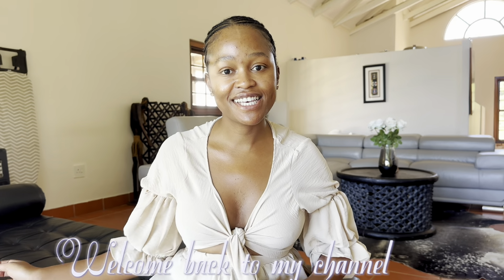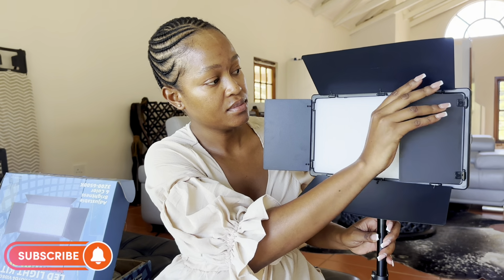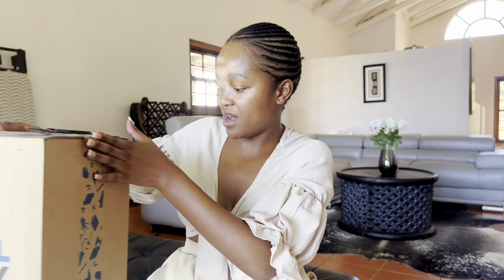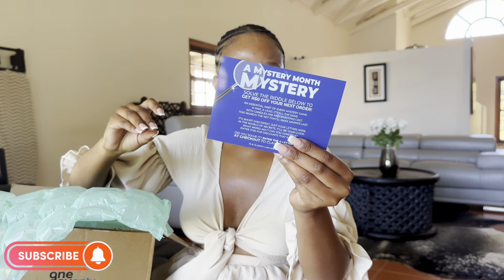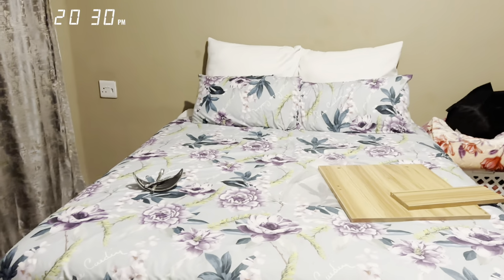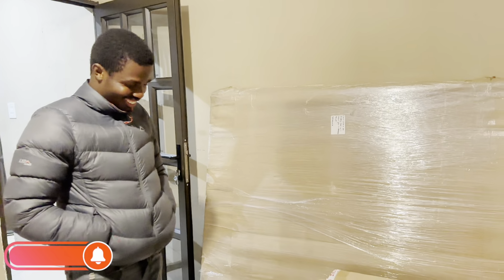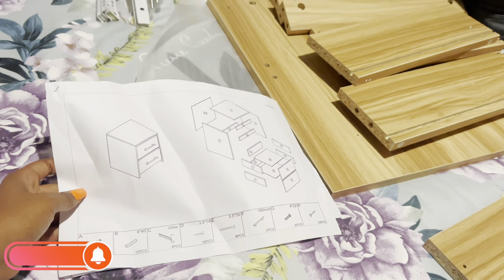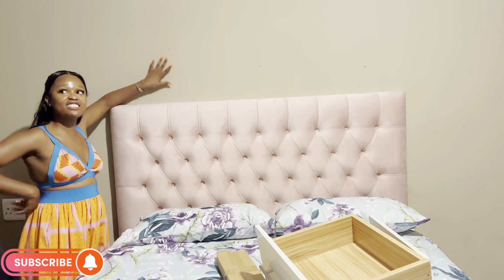VLOG |Unboxing :Takealot & One Day Deals | Umembeso ka Phumla| Decorating my room.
Hi Guys

Join me as I take you guys with me to Ulundi for umembeso (gift giving celebration between goorm's family & bride's family before the bride& groom tie the knot), also we decorating my room, so excited, disappointed that one of my pedestal was not delivered from Takealot, had to return the one delivered.